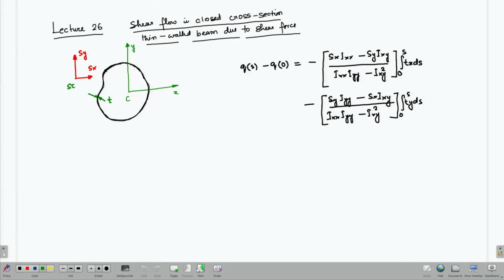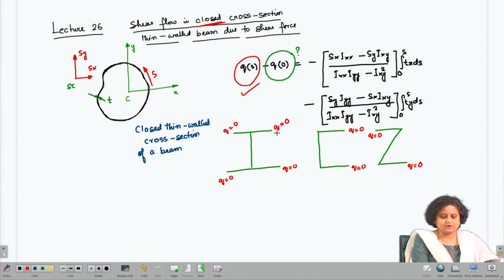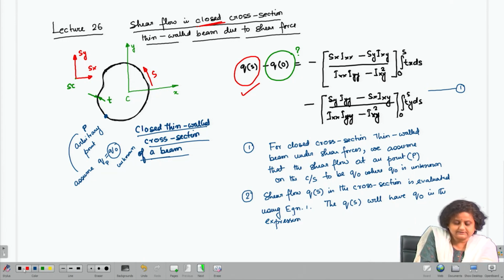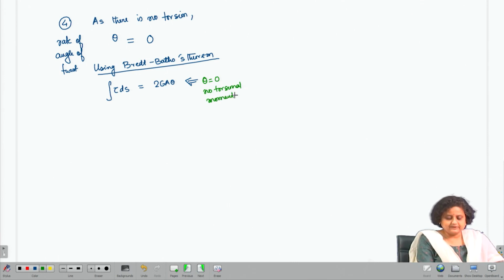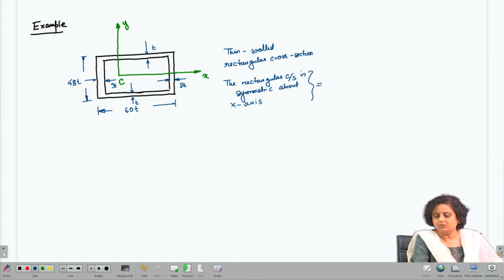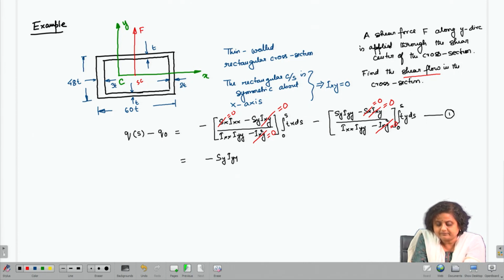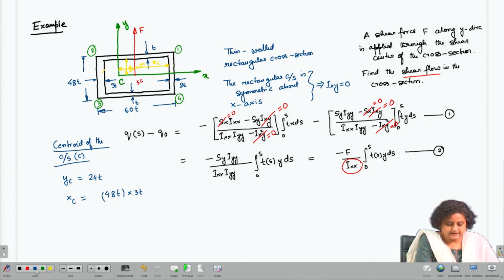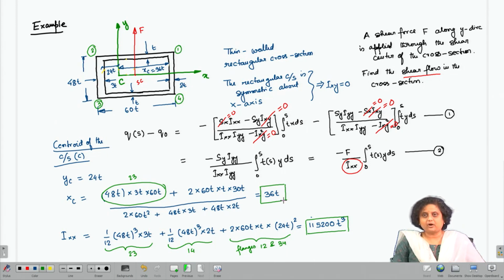Lecture 26: Shear Flow in Thin-walled Closed Cross-Section due to Shear Force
Theory of shear flow in close thin-walled c/s beams